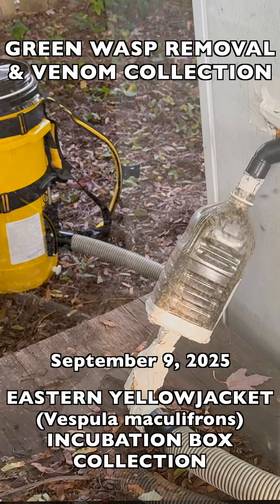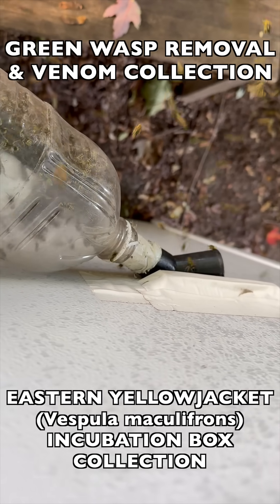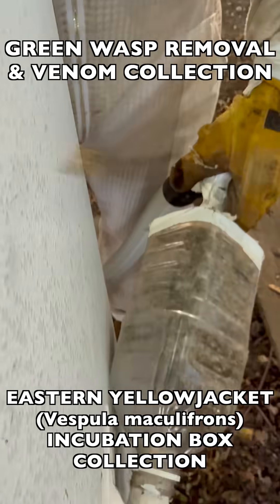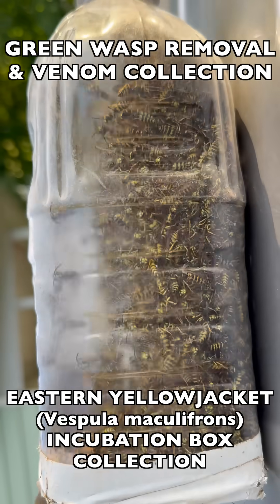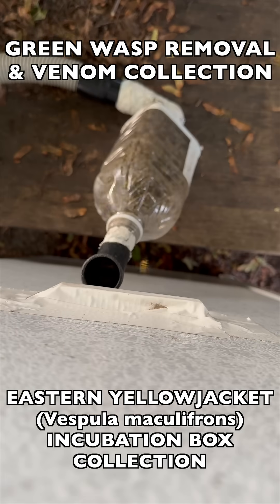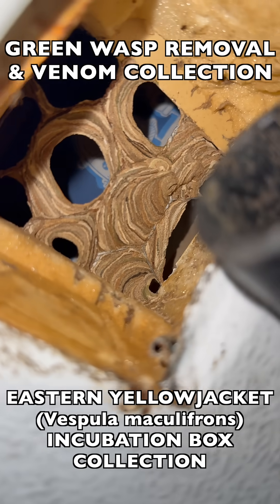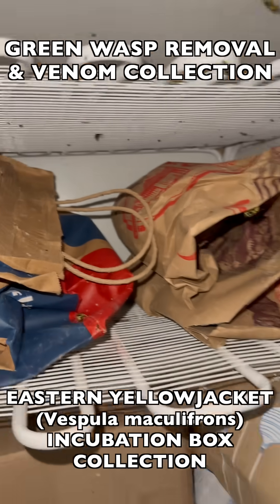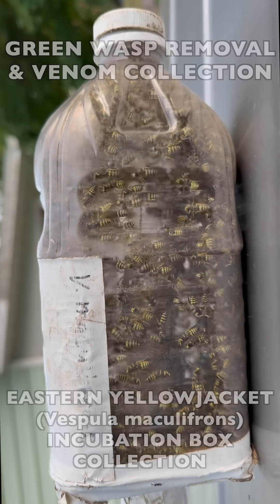EXTREME ATTACK RESPONSE FROM EASTERN YELLOWJACKET WASPS DURING COLLECTION FOR VENOM IMMUNOTHERAPY!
Welcome to the Green Wasp Removal Youtube Channel!

In this episode, we show you how we incubate and collect thousands of extremely aggressive Eastern Yellowjacket wasps for Venom Immunotherapy (VIT) using a large incubation box!

Vespula maculifrons are one of the most dangerous wasp species in our region due to their extreme defensiveness when their nest is disturbed.  They react like killer bees!

Do not try this at home without proper protection including full bee suit, full clothes beneath the suit, double gloves, duct taped openings in the suit pant legs and sleeves, etc.

Keys: Venom Immunotherapy, Venom Collection, VIT, Baldfaced Hornets, Bald Face Hornet, White Face Hornet, Black Jackets, Dolichovespula maculata, Wasp, Wasps, Wasp Nest Removal, How To Remove Wasp Nest, Hornet, Yellowjacket, Yellow Jacket, Yellowjackets, Paper Wasp, Polistes, Polistes Dominula, Polistes Fuscatus, Polistes exclamans, Guinea Paper Wasp, Northern Paper Wasp, Polistes Metricus, Red Wasps, Brown Wasps, Common Wasps, European Paper Wasp, Invasive Species, Beneficial Species, Green Wasp Removal, How To Kill Wasps, Natural Pest Control, Animal Videos, Baby Animals, Documentary, Entomology, Polistes Metricus, Biological Control Agent, Wasp Stings, Stung, Vespula Germanica, German Yellowjackets, Removing wasp nest without pesticides, natural pest control, non-toxic pest control, removing wasp nest without poison, North Manchester Indiana Pest Control, Wasp Control, Bee Removal, Ground Bees, bee rescue, honey bee hive relocation, Vespula Maculifrons, Vespula Squamosa,  Eastern Yellowjackets, Common Yellowjacket, Southern Yellowjacket, Relocating Wasp Nest, Wasp Nest Relocation, Manchester University Wasp Team, how to mark bees and wasps, marking wasps for research, marking queens, queen marking, identify queens by marking, set up wasp habitat, wasp cage, how to catch wasps, how to capture wasp specimens, wasp research, polistes foundress, parasitoid wasps, ichneumon wasps, parasitic wasps, Blue Mud Dauber Wasp, Chalybion californicum, Sapporo Japan, Japanese Exchange Students,